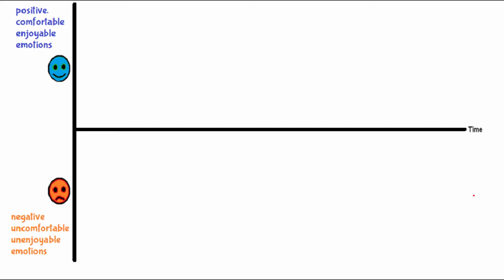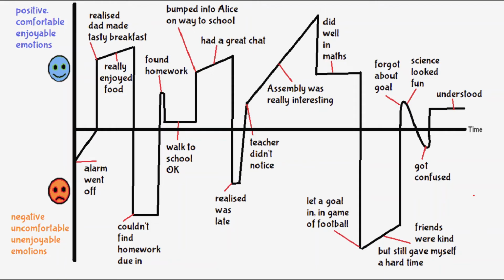Activities For Exploring Emotions15: Emotion Trackers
Activities for exploring emotions with children. Activity 15: Emotion Trackers.

Covers
Understanding we need to expect to experience both positive and negative emotions
Being able to link emotions to their triggers

For a list of all activity videos and what they cover